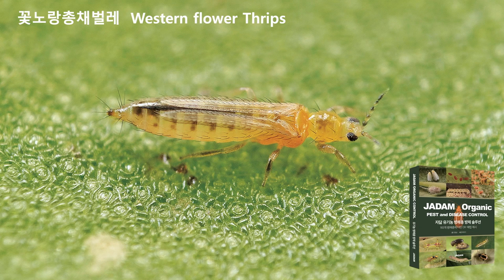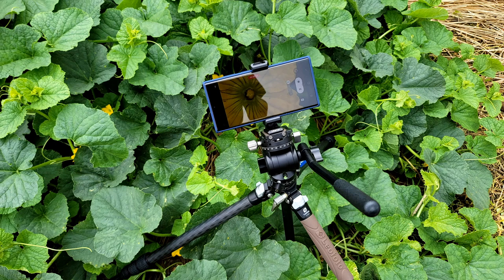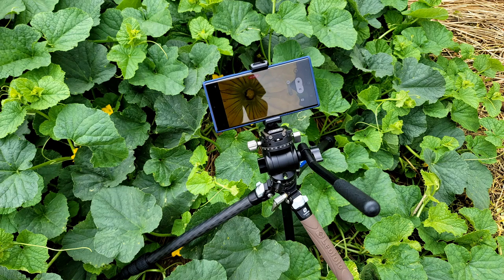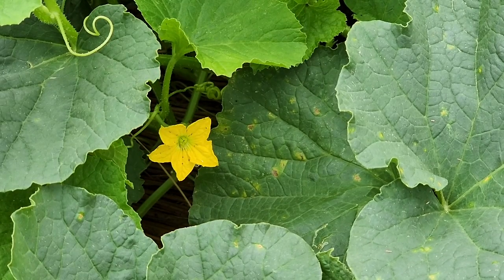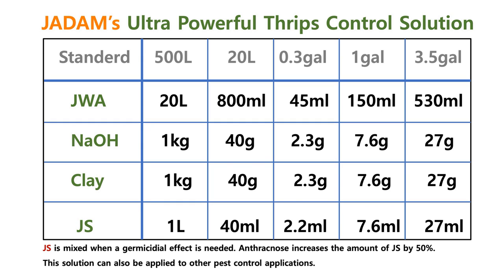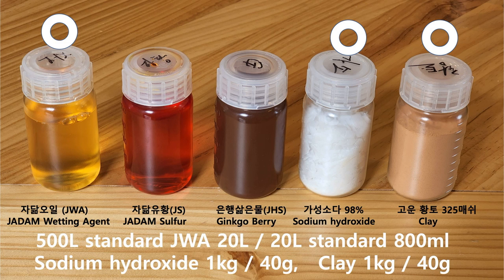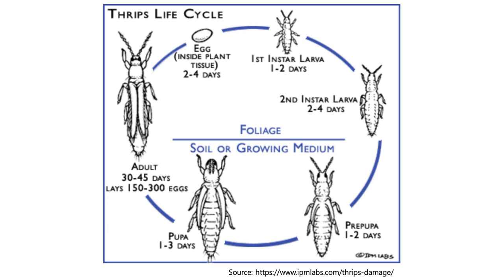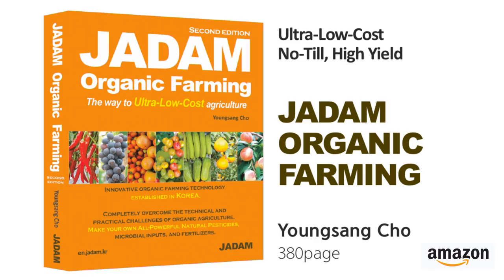Ultra Powerful Thrips Control Solution. The world's most uncontrollable thrips solution. JADAM.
JADAM books

JADAM’s ultimate objective is to bring farming back to farmers. Through JADAM’s method, farming can become Ultra-Low-Cost, completely organic, and farmers can once again become the masters of farming. Farmers will possess the knowledge, method, and technology of farming. When organic farming becomes easy, effective, and inexpensive, it can finally become a practical alternative. Farmers, consumers, and Mother Nature will all rejoice in this splendid new world we wish to open. Let's all move forward with Ultra Low-Cost agriculture. JADAM overcome completely the technical and practical challenges of organic agriculture. Make your own All-Powerful Natural Pesticides, microbial inputs, and fertilizers. JADAM aims to create Agricultural Revolution with Ultra-Low-Cost agriculture in the world. Our farming has to be Independent of a Commercial monopoly corporation. FARMERS must take the INITIATIVE in agricultural technology. JADAM books are available for purchase from Amazon.com worldwide. It is currently translated into English, Italian, Chinese, Japanese and Korean and will be translated into various languages in the future.

Youngsang Cho is Organic Farmer. Cho learned Natural Farming from his father Hankyu Cho(Korea Natural Farming, KNF) who advocated environmental agriculture since the 1960s. Cho family has been organic farming for the third generation. Cho served in 706 special forces and graduated from Aju University (Bachelor, Chemistry) and Chungnam National Uni (Master, Horticulture). Cho has entered the Ph.D. course from the Department of Agricultural Biology at Chonbuk National University. Cho started organic agriculture in 1989. Through decades of practice and research, he created a new Ultra-Low-Cost organic agriculture system based on his father's farming and Asian traditional farming. He founded “JADAM” in 1991. In 2022, JADAM's membership exceeded 80,000.

Youngsang Cho’s inventions
(All inventions are contained in the JADAM Organic Farming book):
- JADAM Wetting Agent. JWA (made without heating)
- JADAM Sulfur. JS (made without heating)
- JADAM Microorganism Solution(JMS) made with potatoes
- JADAM Microorganism Solution made with mixed grains
- Natural pesticide against rice bakanae disease
-  Natural germicide against anthracnose & leaf spot
- Natural fungicide against powdery mildew & downy mildew
- Natural pesticide against aphids & mites
- Natural pesticide against tobacco moth & beet armyworm
- Natural pesticide against stinkbug & mealybug
- Natural pesticide against slug & snail
- Natural pesticide against citrus flatid planthopper
-  Natural pesticide against rice water weevil
- Eliminating flies from livestock housings
- Naphthalene pesticide
- Natural pesticide against chicken lice
- Natural pesticide against coffee berry borers
- Natural pesticide against papaya mealybugs